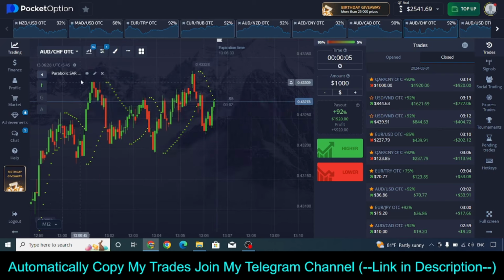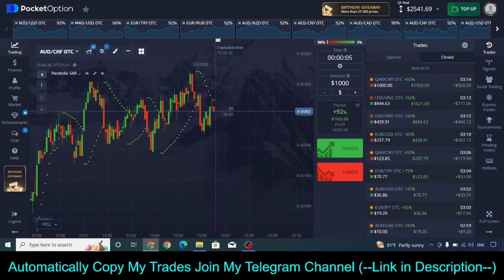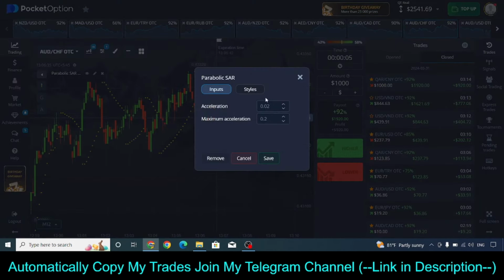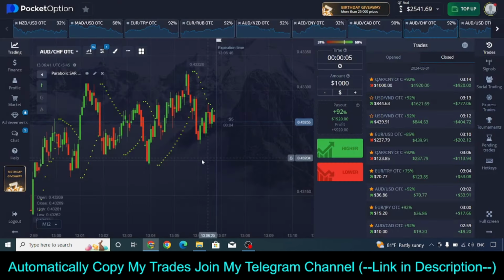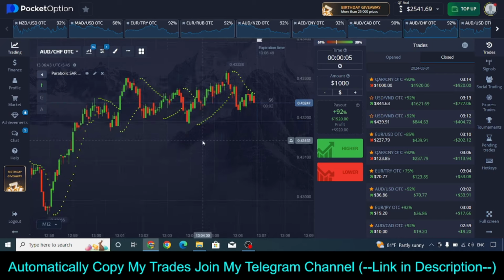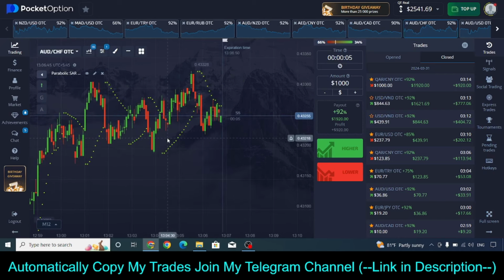$10 to $2541 Pocket Options 5 Second Strategy